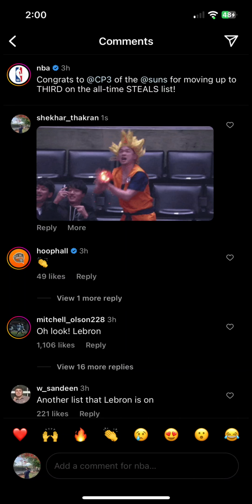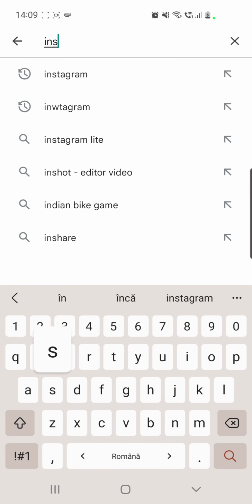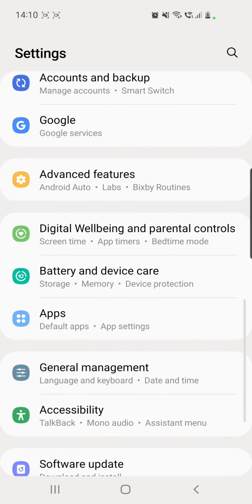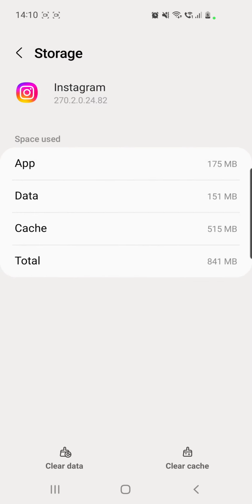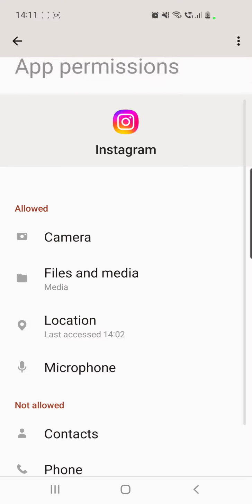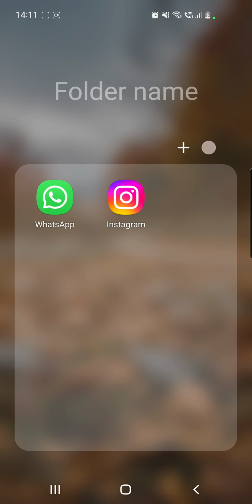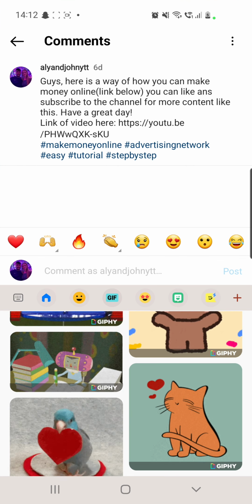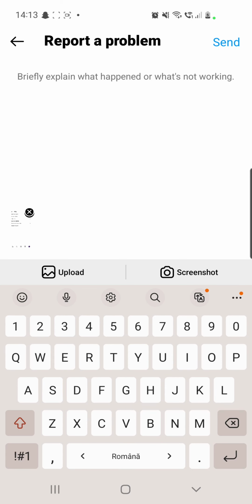How to post GIFs on Instagram Comments | FIX Can't comment GIFs on Instagram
How to Comment GIFs on Instagram | FIX Can't post gif on Instagram Comments

Working 100%! How to comment GIFs on Instagram Posts | How to fix FIX Can't post gif on Instagram Comments!
How to Post a Gif on Instagram Comments
How to fix Not Able to comment with GIFs on Instagram Posts